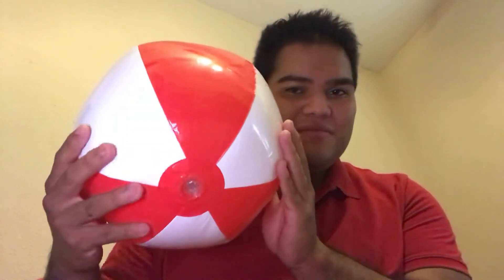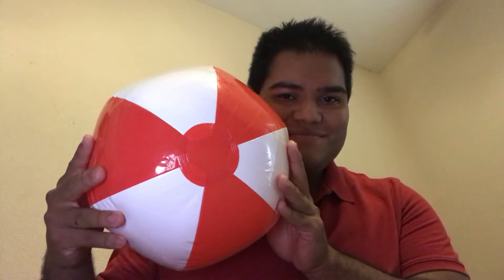Cassie My Beach Ball Girlfriend ❤️🤣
I love Having A Girlfriend As A Beach Ball ❤️